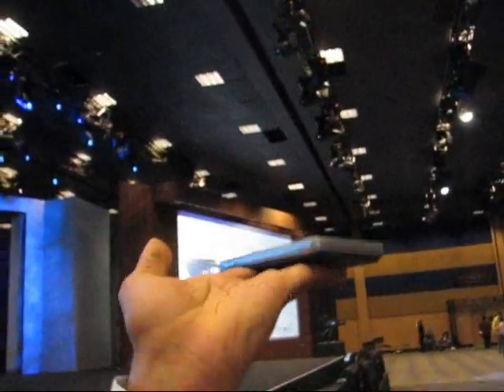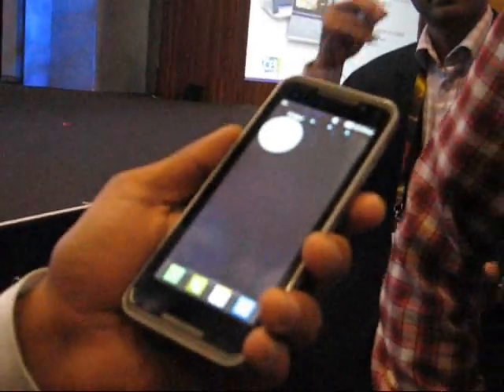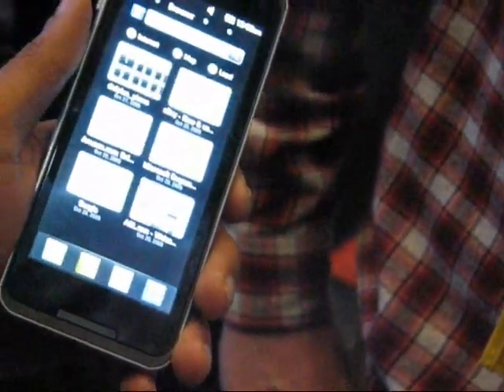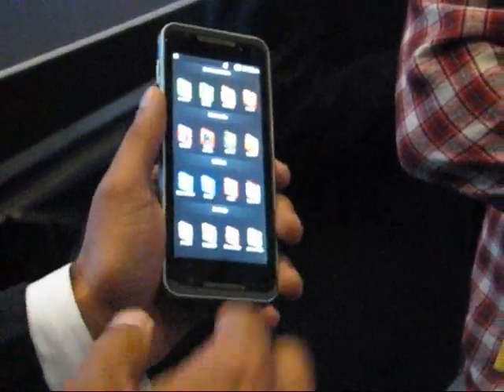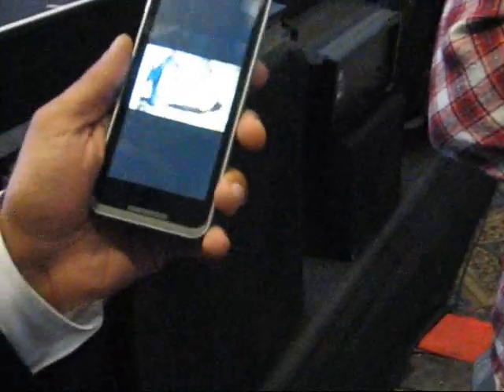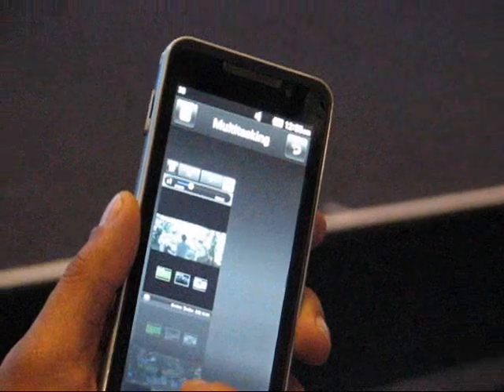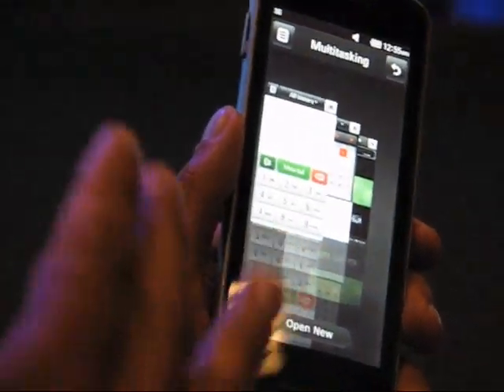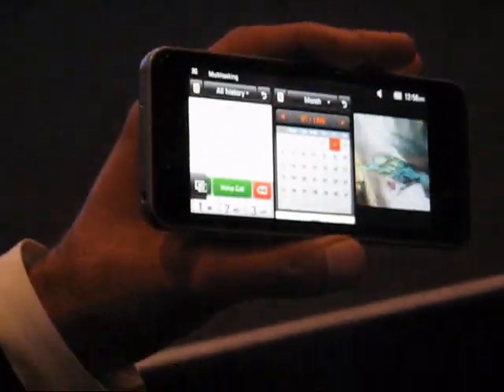Meego Intel Smartphone - LG GW990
with the LG GW990 Intel Moorestown based smartphone. UI demo with Pankaj Kedia